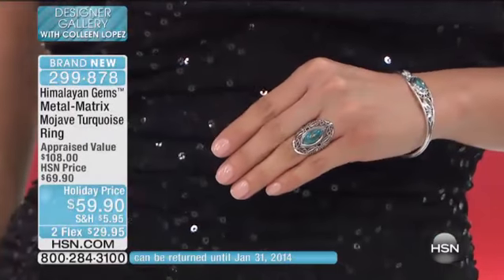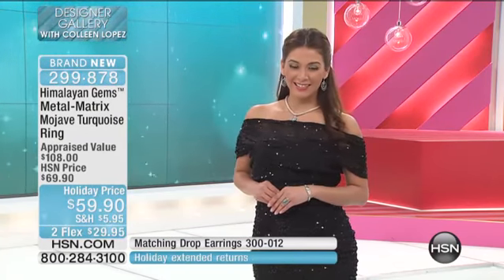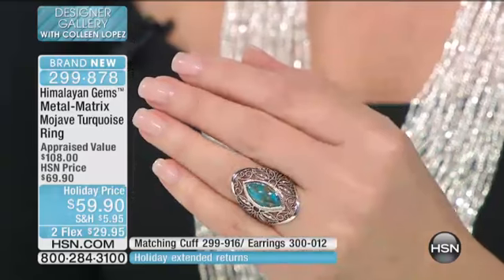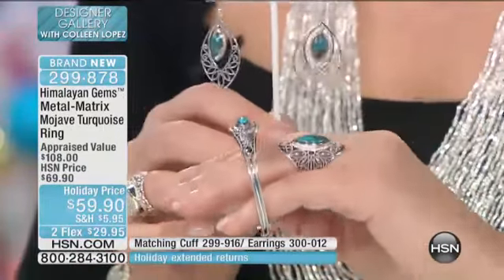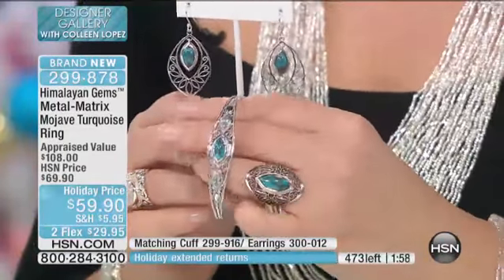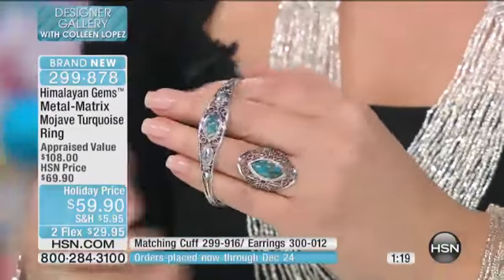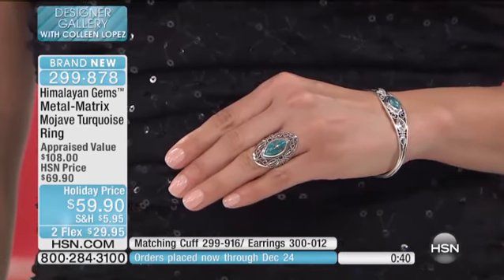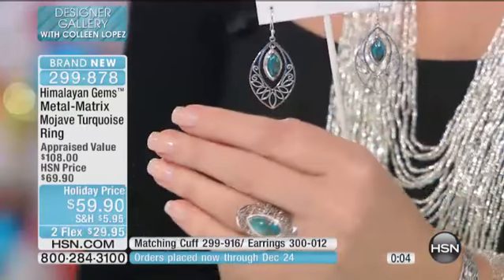Himalayan Gems MetalMatrix Turquoise Ring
Himalayan Gems MetalMatrix Mojave Turquoise Sterling Silver Filigree Ring
[Value Statement]

Design Information

    Sterling silver ringhas bezelset, marquiseshaped compessed turquoise with...